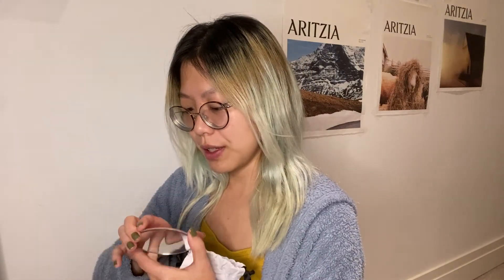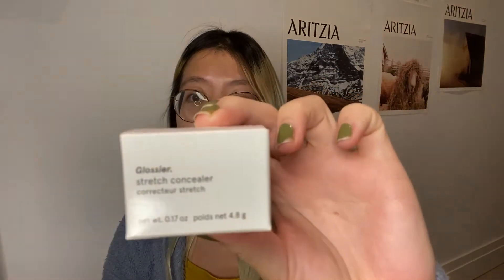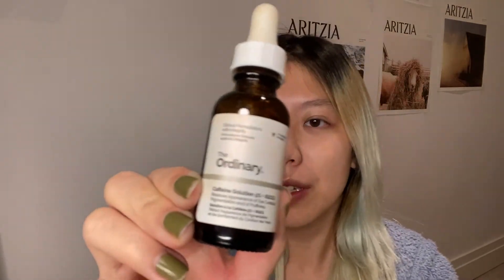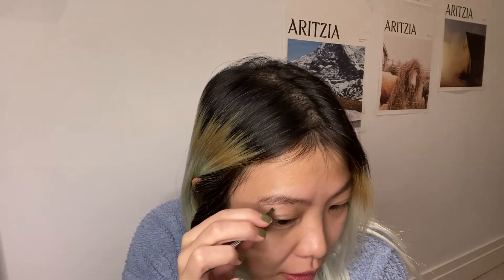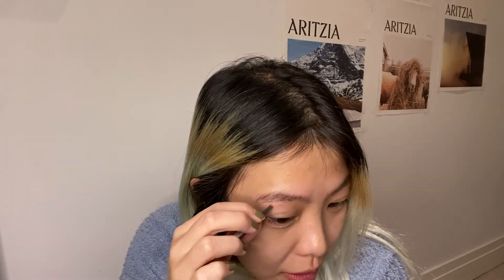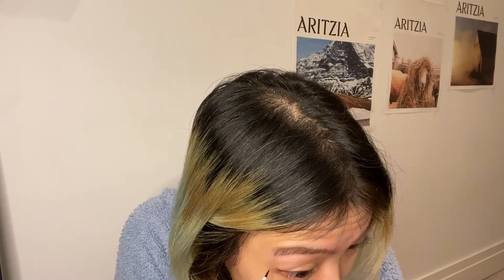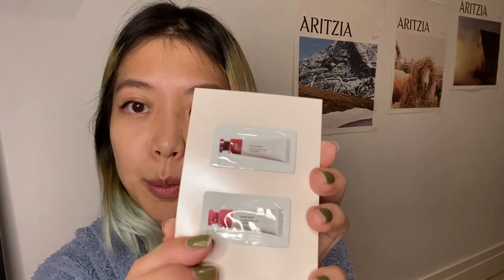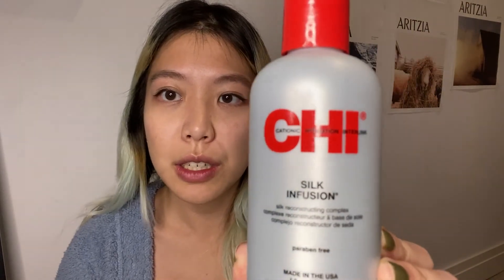No Makeup Natural Makeup GRWM! feat. Glossier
Hi guys! I filmed a casual unboxing and makeup try on of some Glossier products I picked up in the Black Friday sale. Super natural no makeup look for dinner with some friends~!

This video is NOT sponsored. All products purchased with my own money